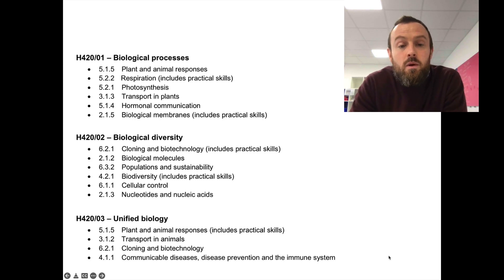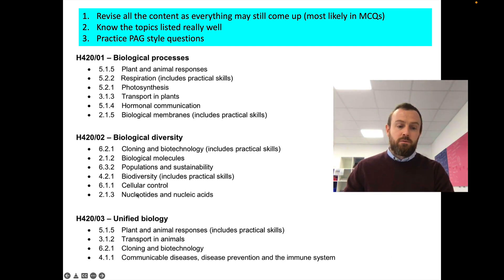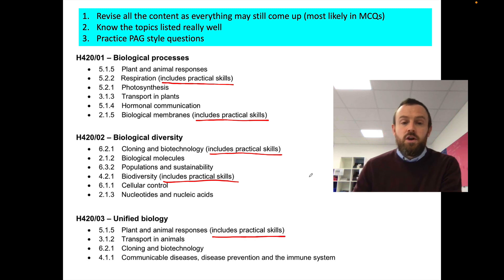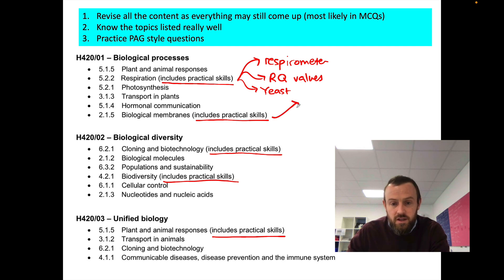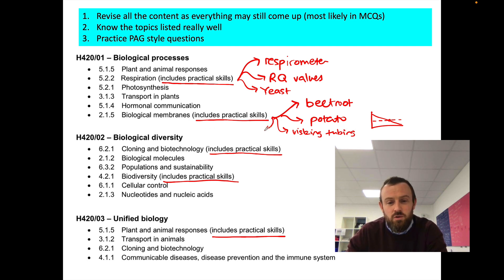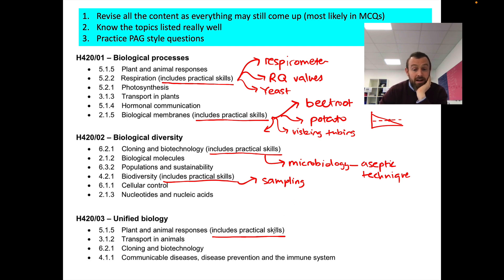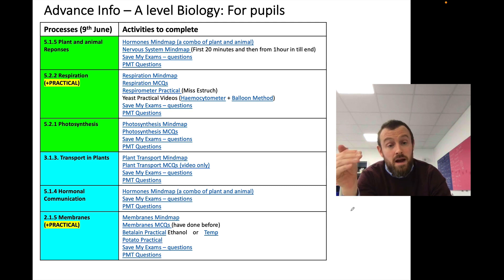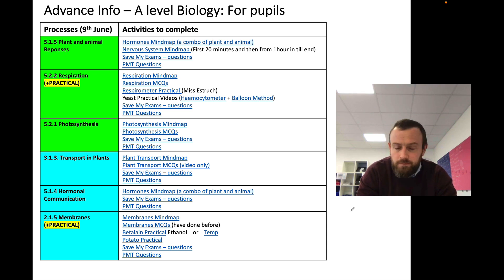Biology A Level 2022 Advanced Information (OCR)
A runthrough of the advanced information for candidates.

All the links in the ppt above (click fullscreen on presenter then click link to follow)